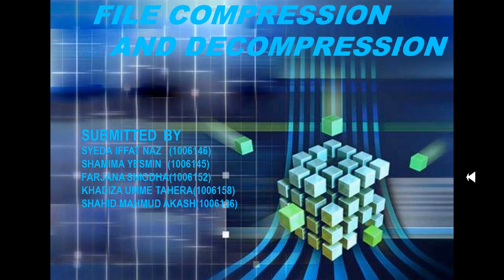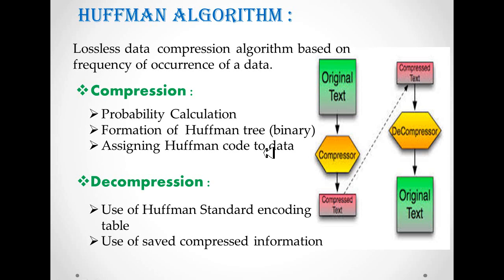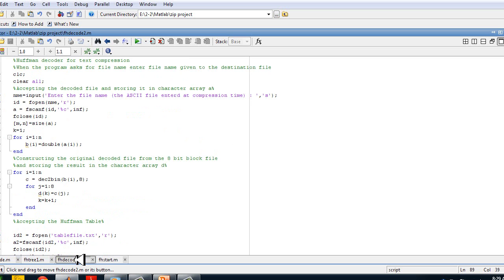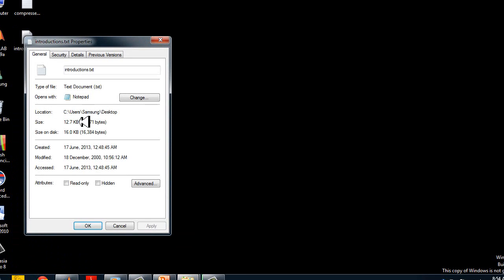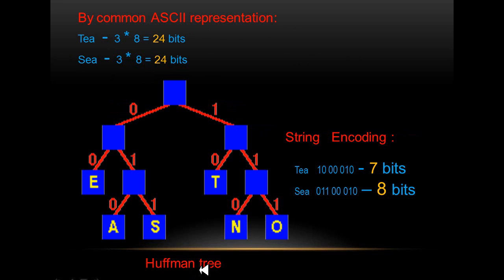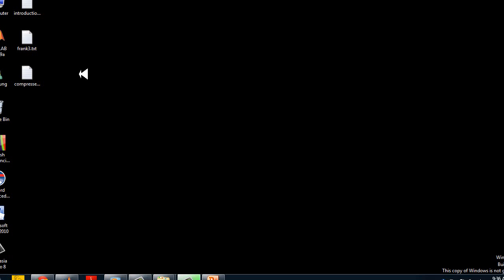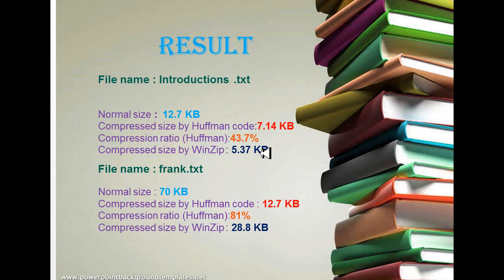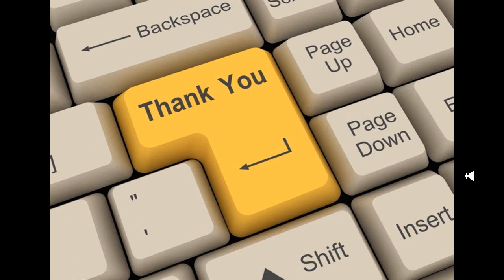MATLAB_EEE_212_C1_File Compression and Decompression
This is a  video presentation on MATLAB coding to compress and decompress text files.This code is based on Huffman Tree algorithm.
Submitted by-
Syeda Iffat Naz-1006146
Shamima Yesmin-1006145
Farjana Snigdha-1006152
Khadiza Umme Tahera-1006158
Shahid Mahmud-1006136